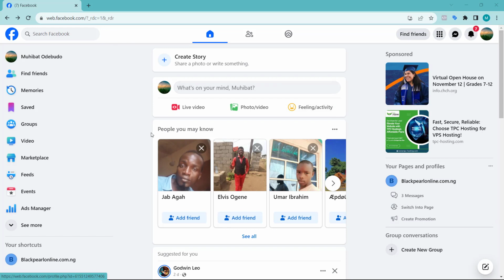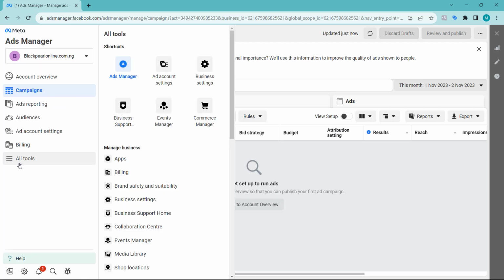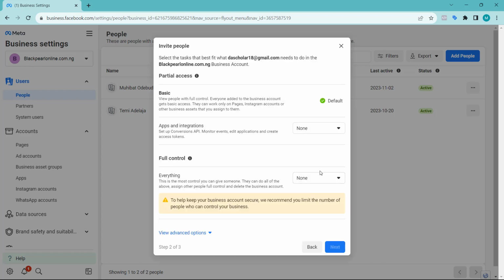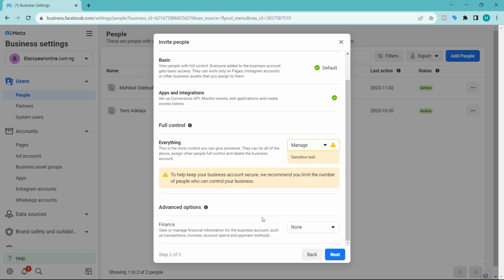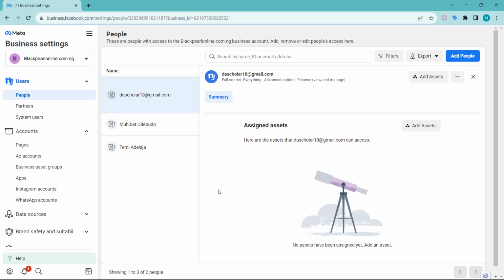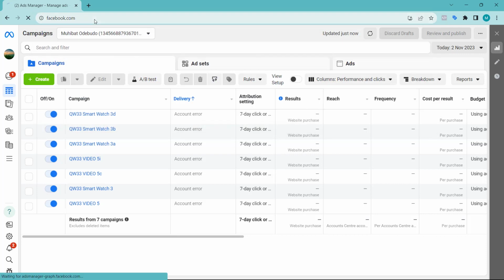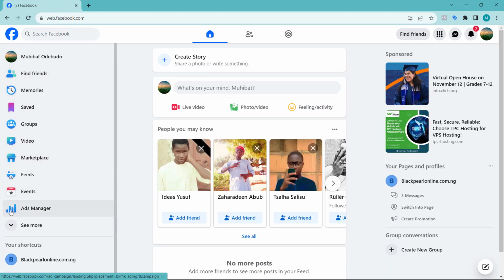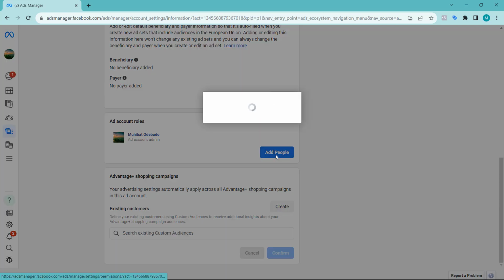11 - How to add your Representative to your facebook ad account